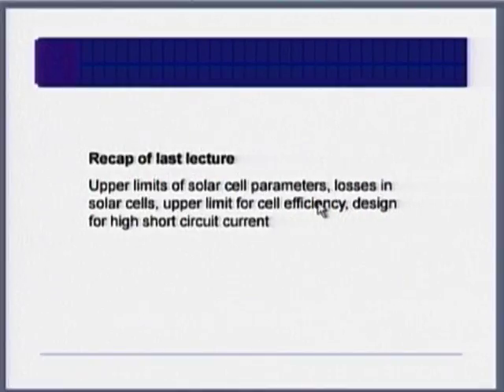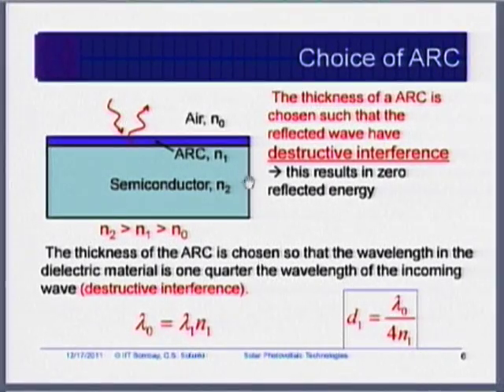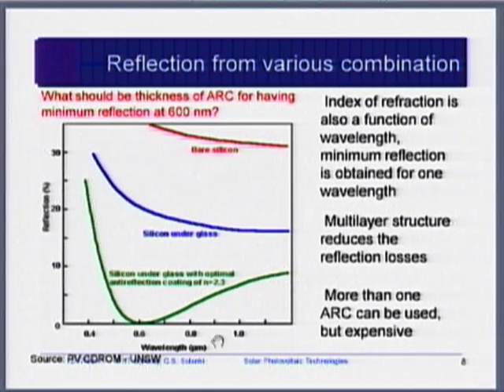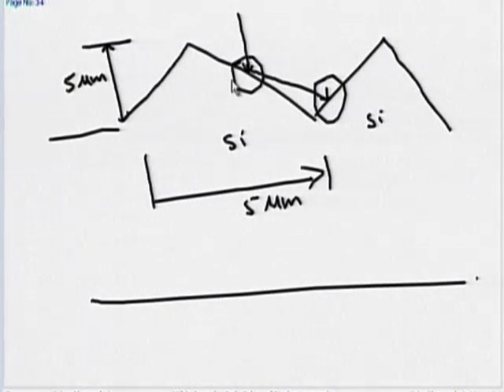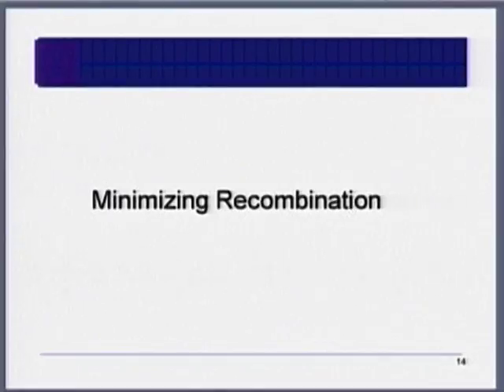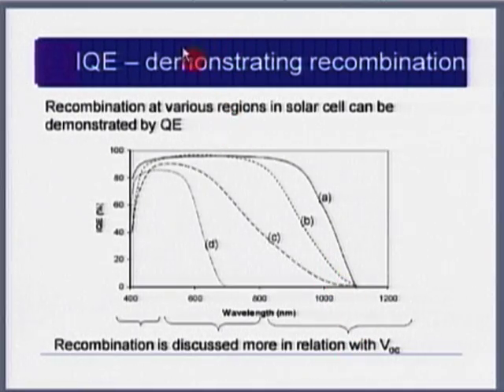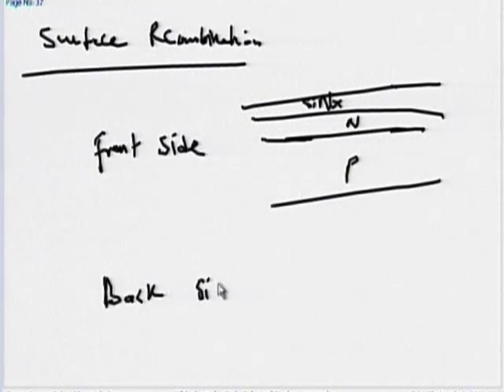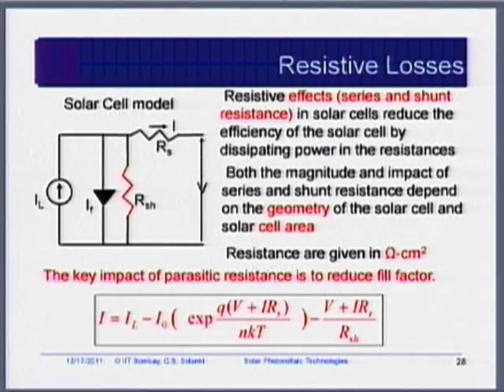SPV M L12 Design of Solar Cells - Design for High ISC, Voc, FF, Low Rs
This is 12th session of Solar Photovoltaics Workshop arranged for Teachers. It was delivered by Prof. Chetan Solanki from IIT Bombay.

In this session he talked about design for high short circuit current, minimizing reflection (texturing and ARC), design for high open circuit voltage, open circuit voltage and design criteria, reverse saturation current and voc, recombination and voc, back surface field, he also interacted with remote center participants and answered their queries and comments.